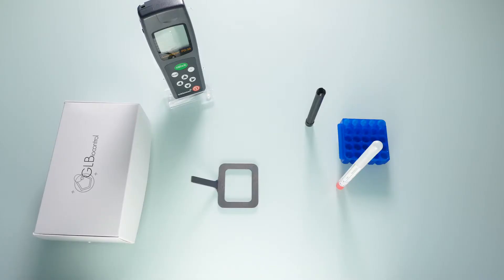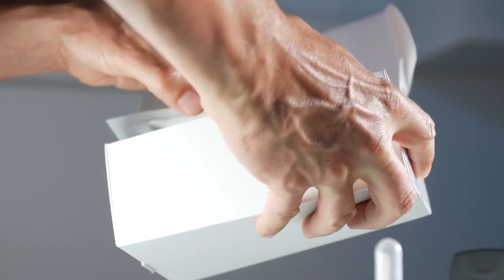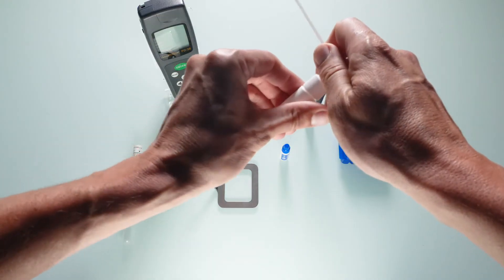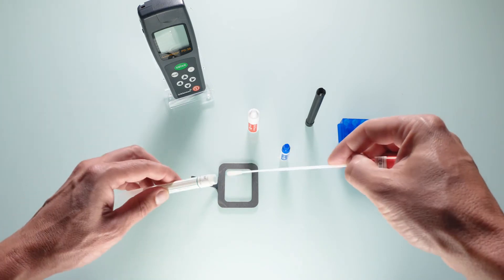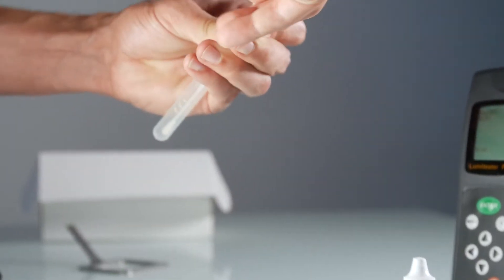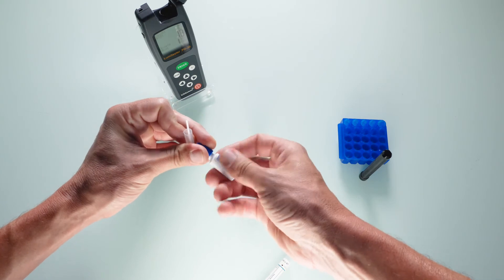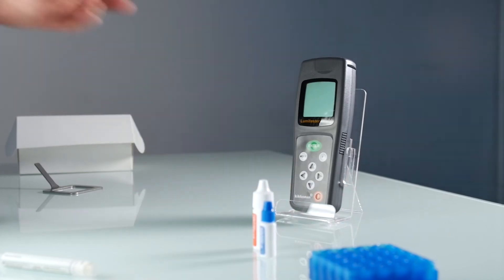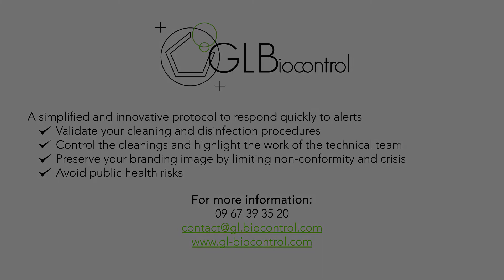Video tutorial - ATP tests for monitoring microbial quality of surfaces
Our ATP test is a complete field kit designed to reliably and instantaneously measure the quantity of bacteria on surfaces. The ATP test kit was conceived to meet your specific needs: easiness of use, rapidity, reliability…
- Validate and verify your cleaning & disinfection procedures.
- Get immediate results in equivalent bacteria per cm².
- Ensure reliability in the analysis with an internal calibration.
- Avoid false negatives.